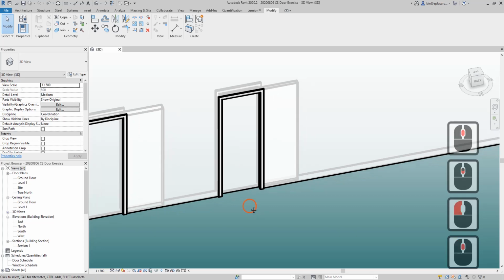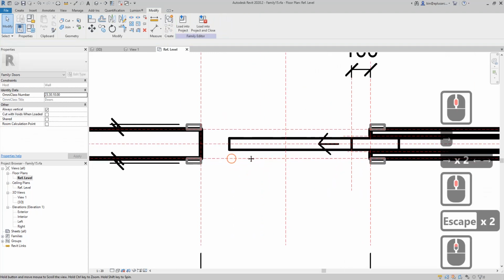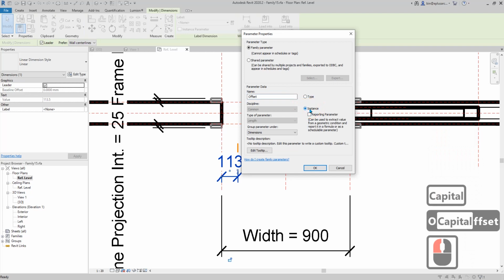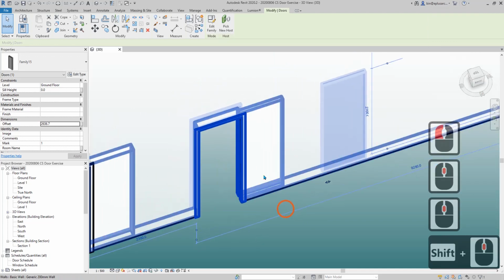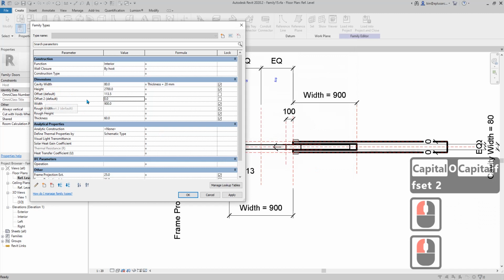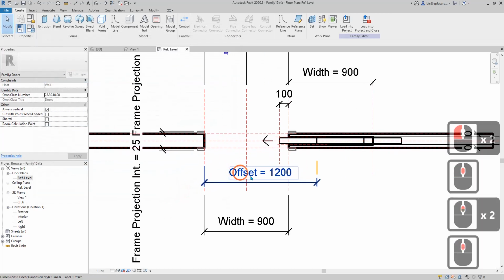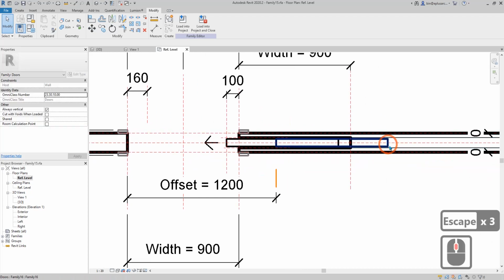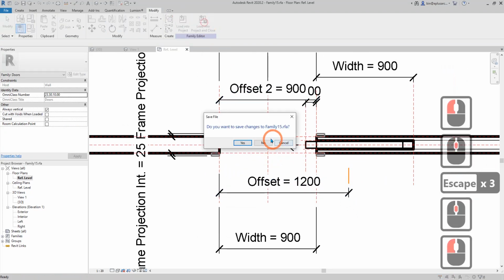Revit Exercise (Day 146) - Operable Door Family (Method 3)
Let's try a different method today.

Simply add a reference line and you will be able to control the door panel in 3D view.